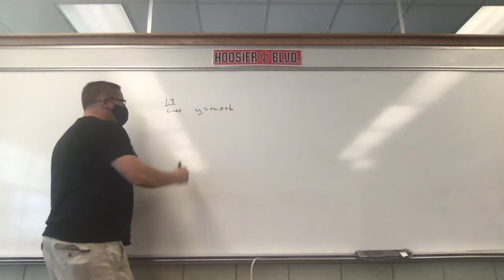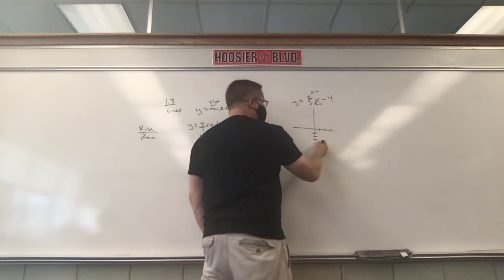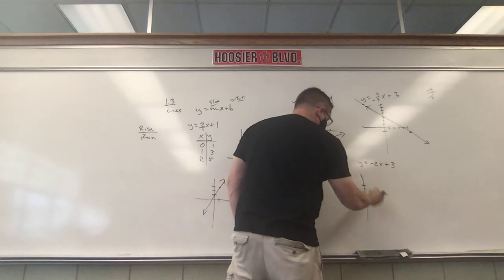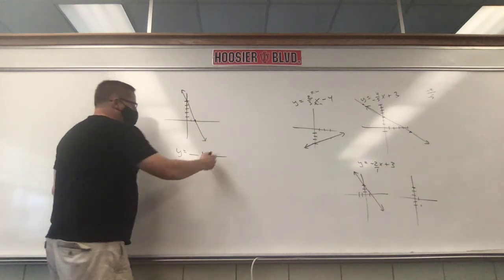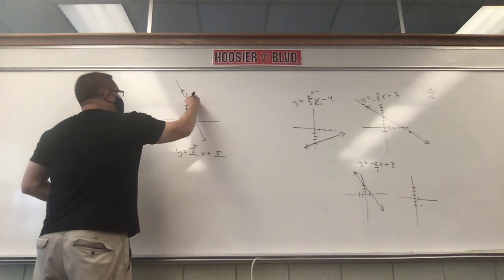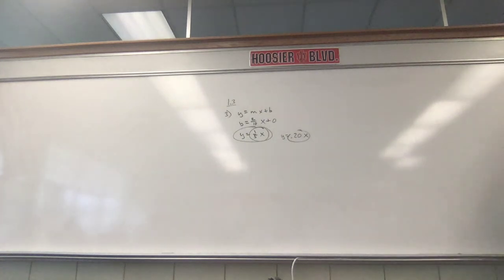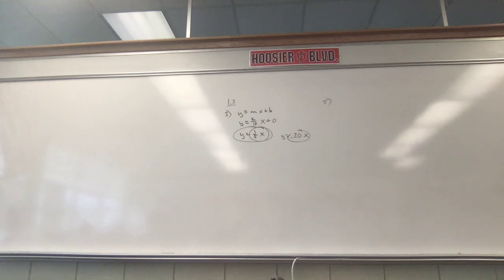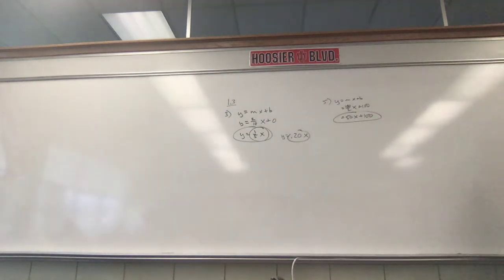Algebra 2:2A 9:11:20 Lecture Start of section 1 3